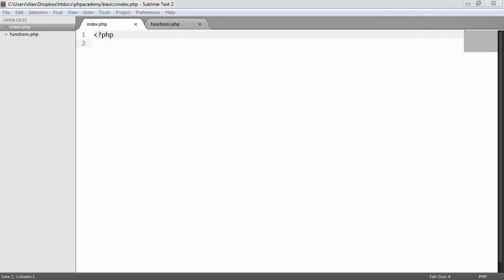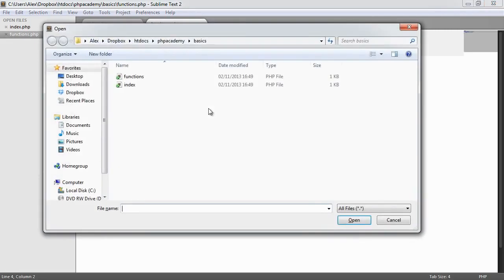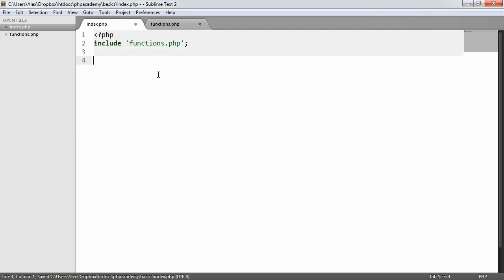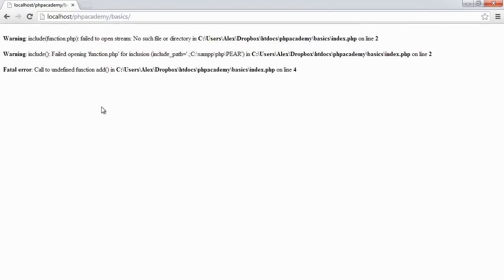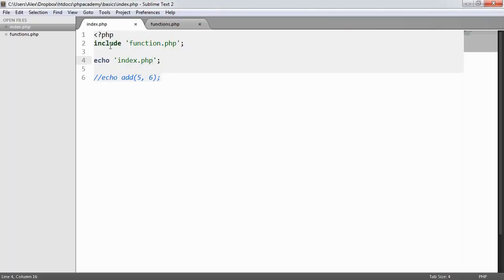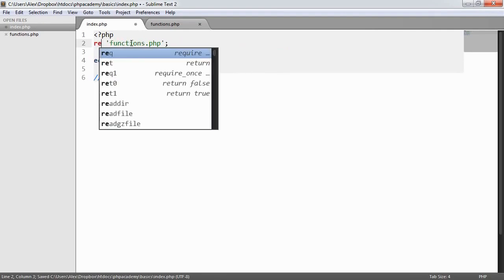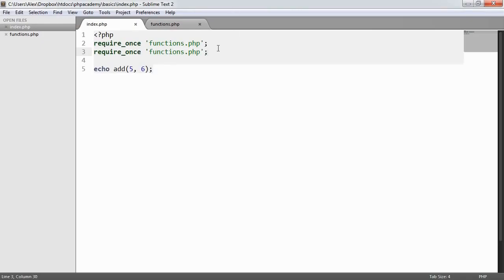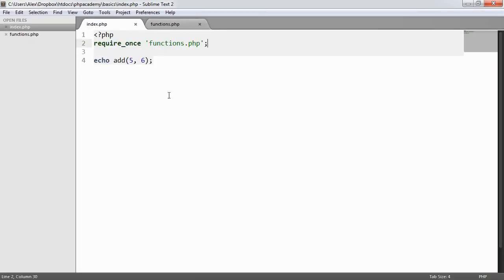76 Include and Require